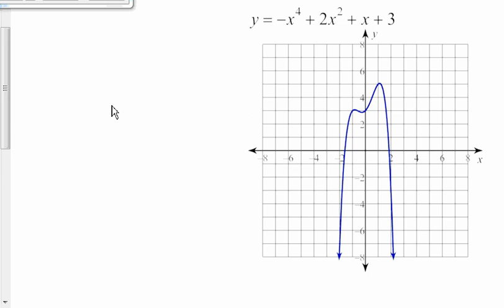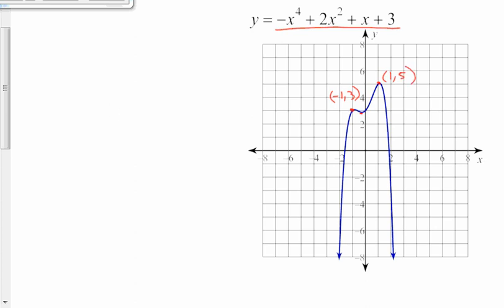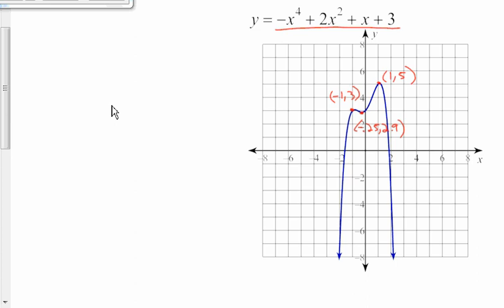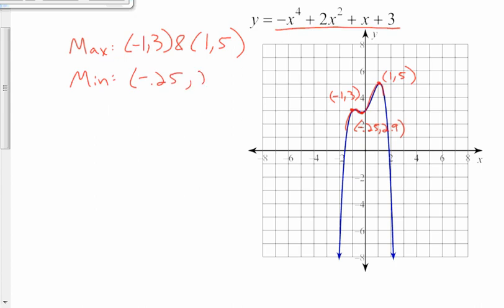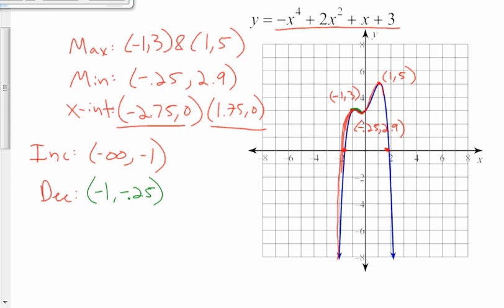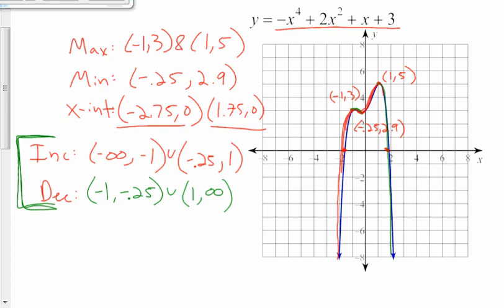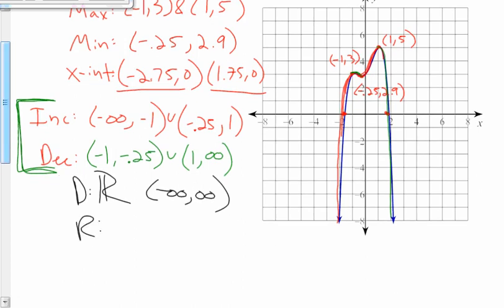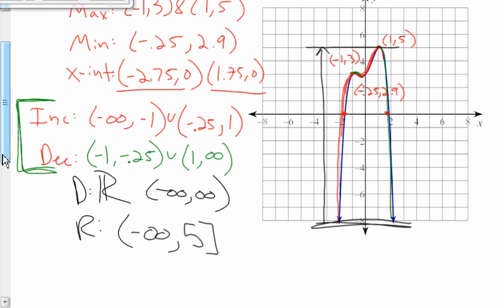#6 - X-intercept should be about (-1.6,0), not (-2.75,0)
X-intercept should be (-1.75,0), not (-2.75,0)